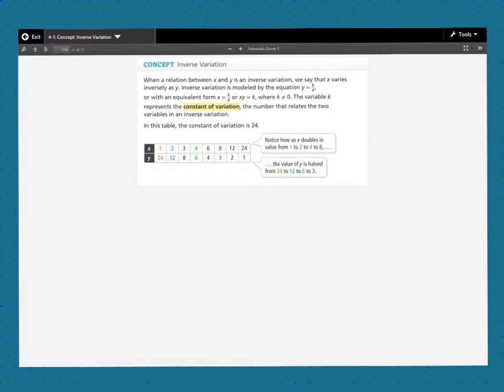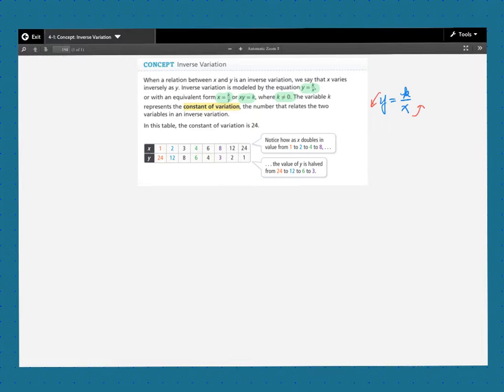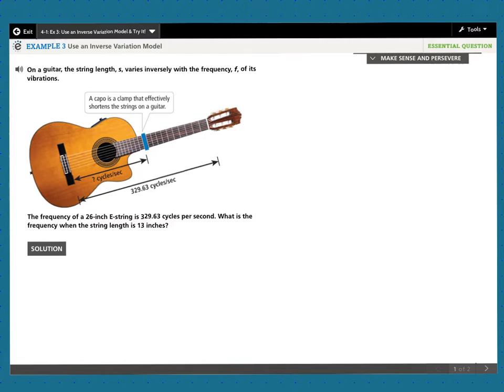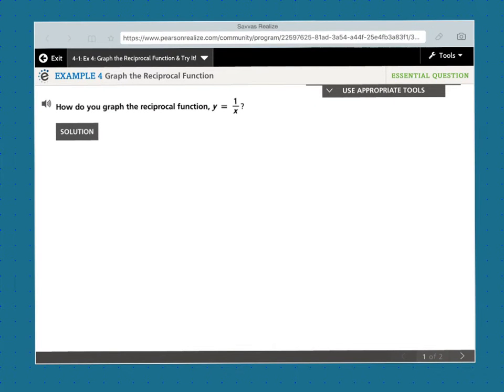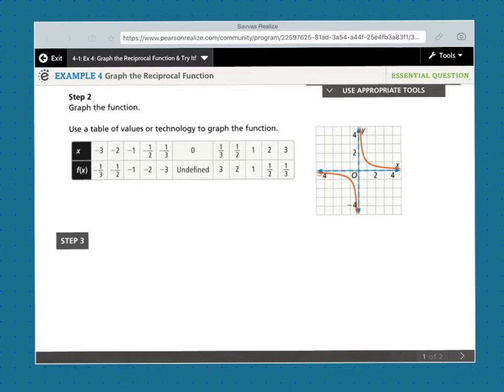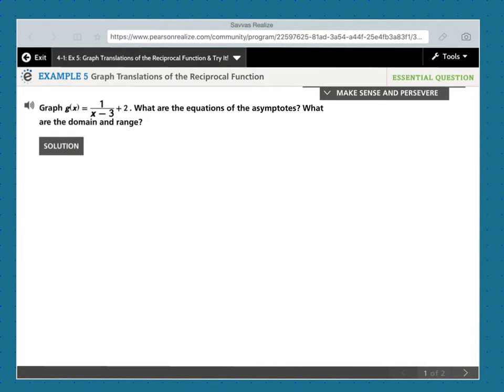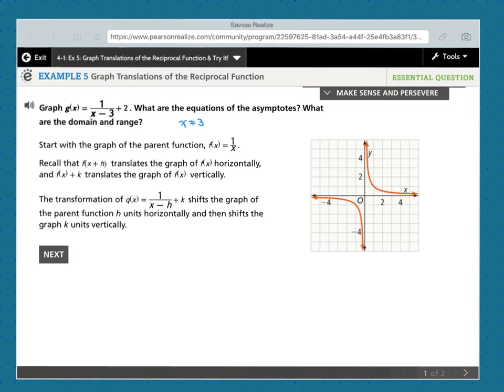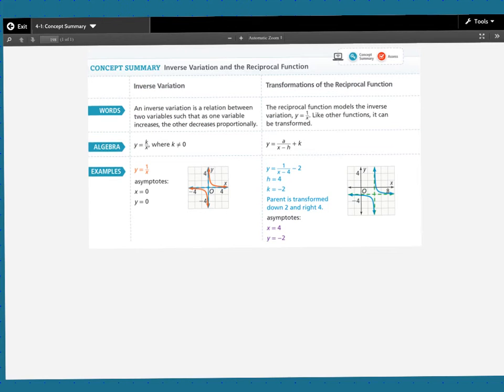Alg 2_4.1